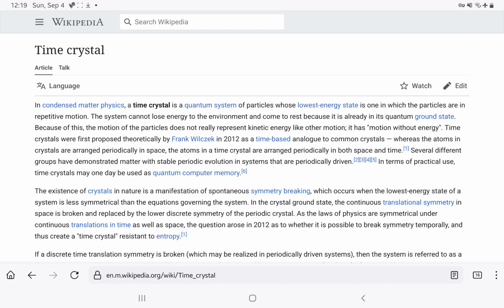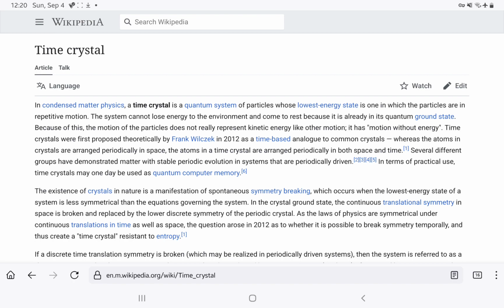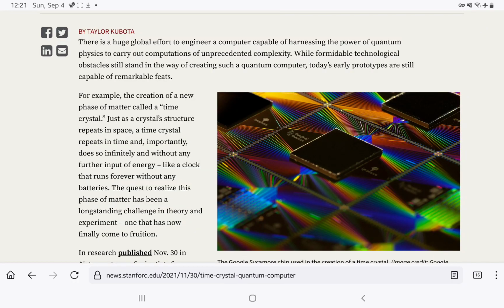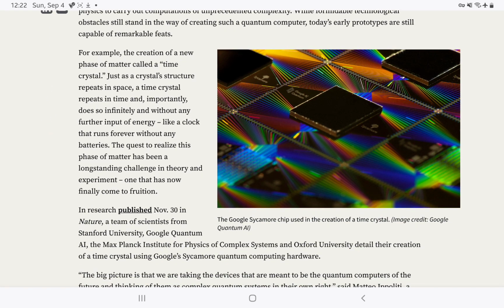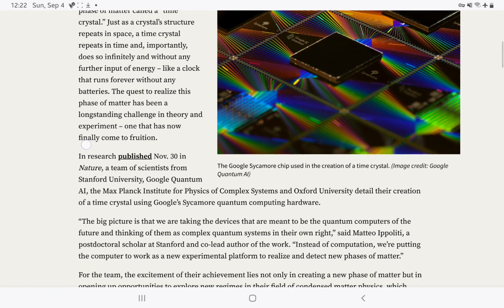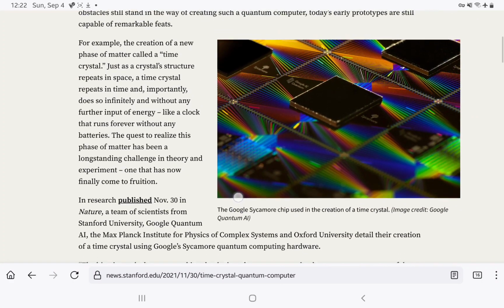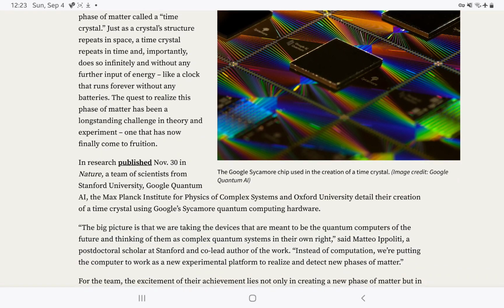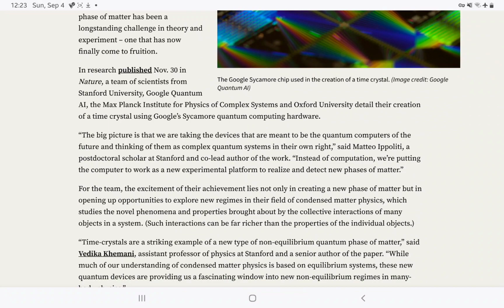look at that rainbow